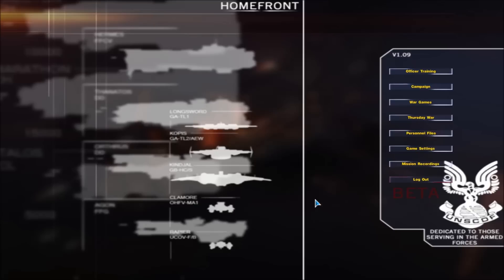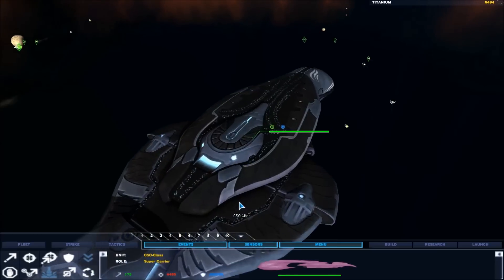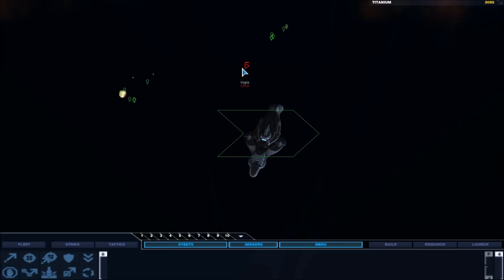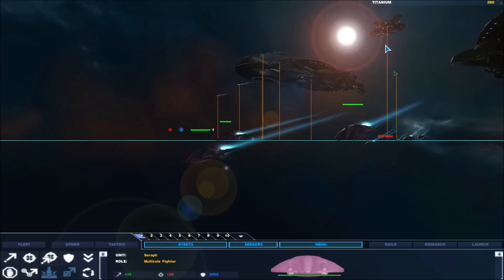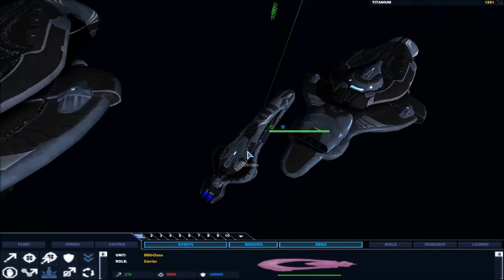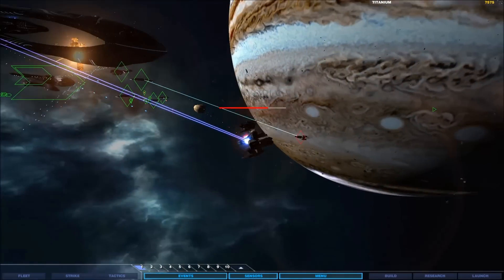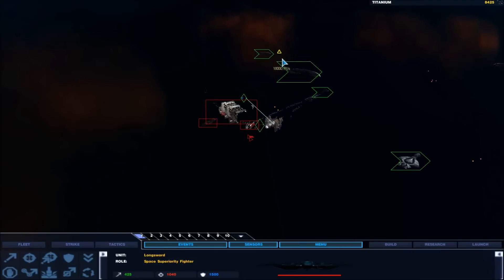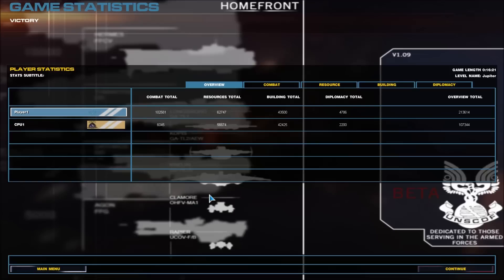Homeworld 2: Homefront Mod (Covenant)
Covenant Forces battle the UNSC for control around Jupiter. Can Comminsa0 not screw up this time?